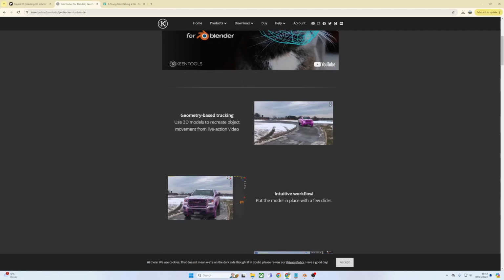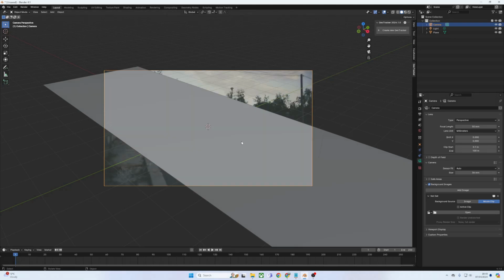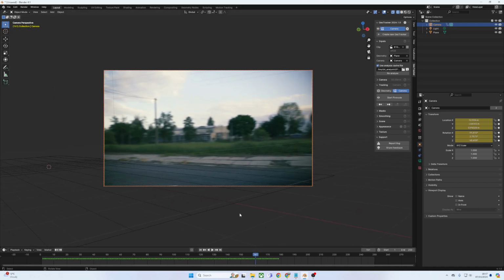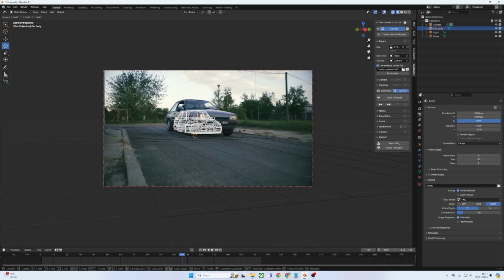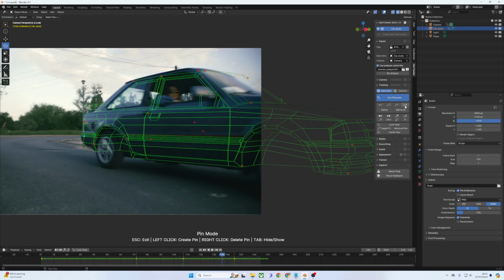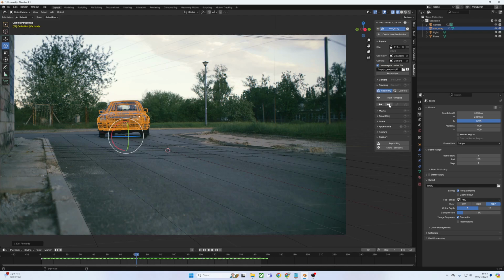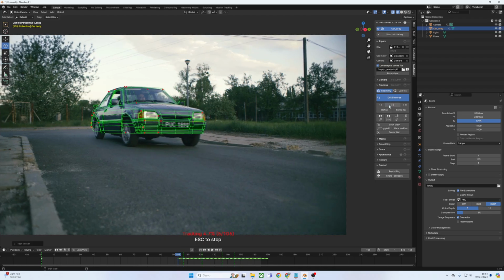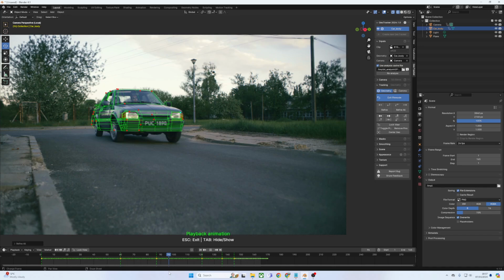GeoTracker in blender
messing about with GeoTracker  for blender to do object tracking with a moving camera. You can get it for Nuke too!